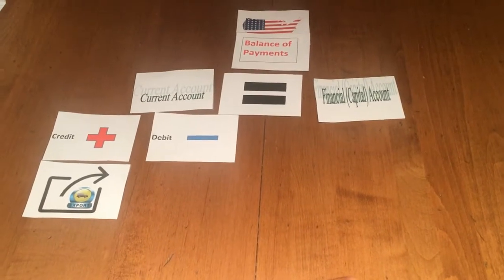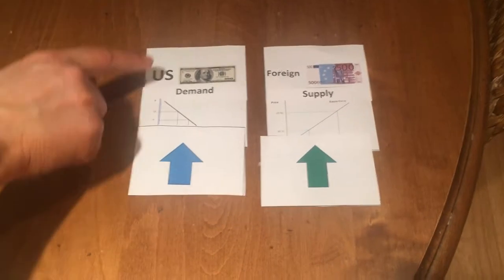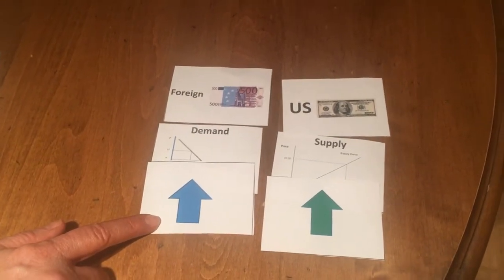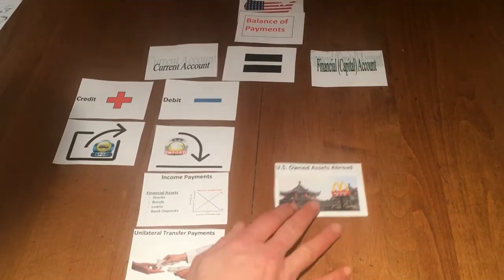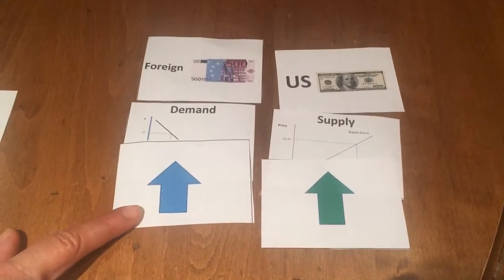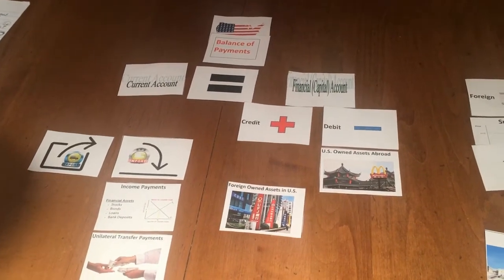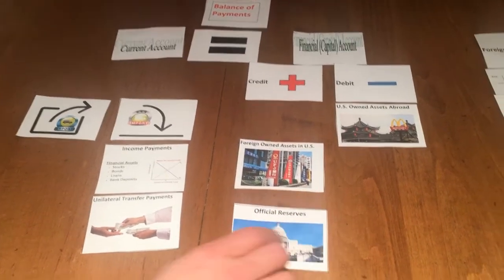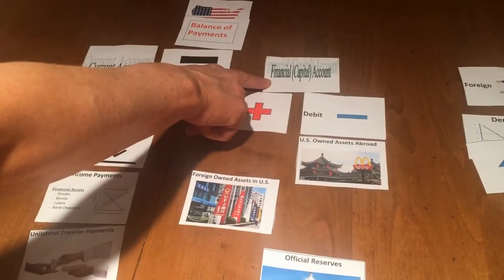Balance of Payments Current and (Financial) Capital Accounts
Describes what categories go into the current account and the capital account and how the government balances it.